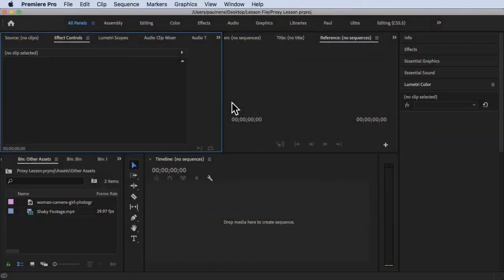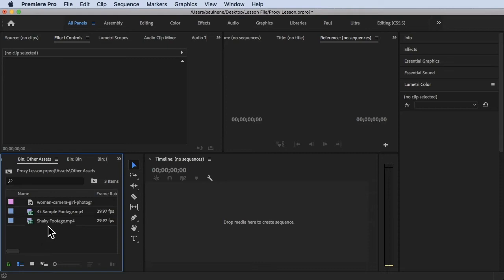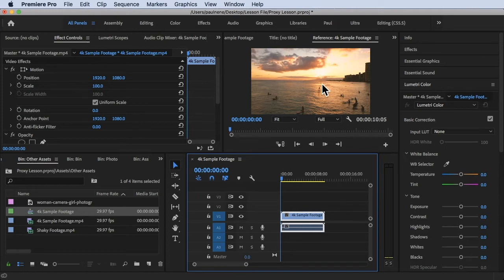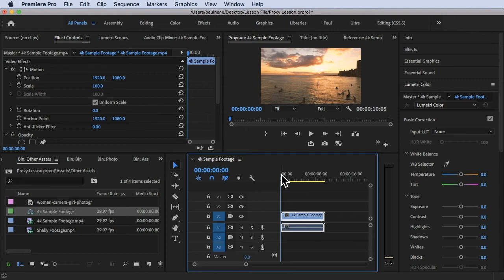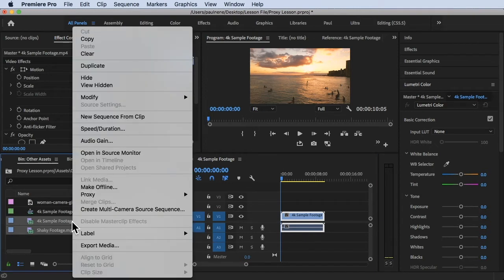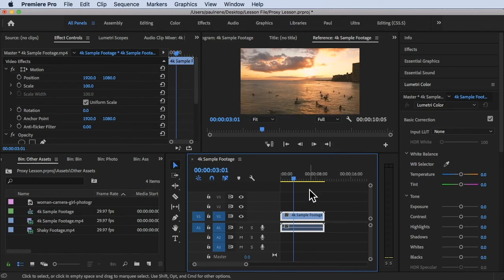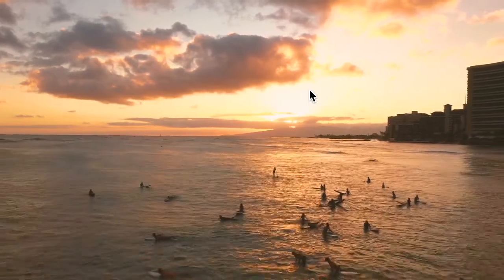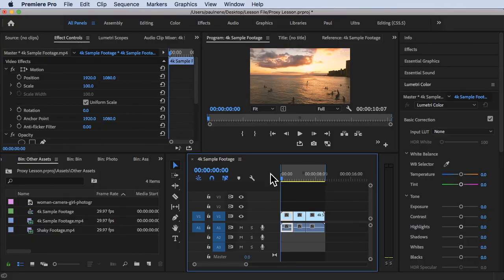How to Make Proxy for 4K footage in Premiere Pro CC